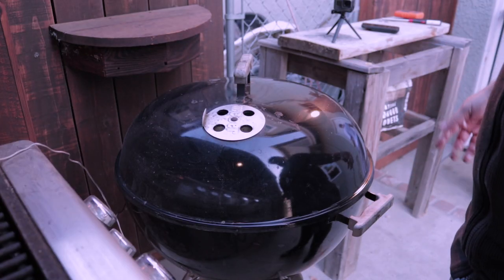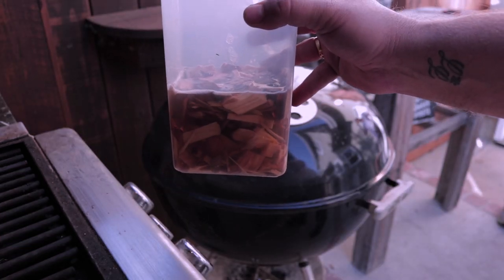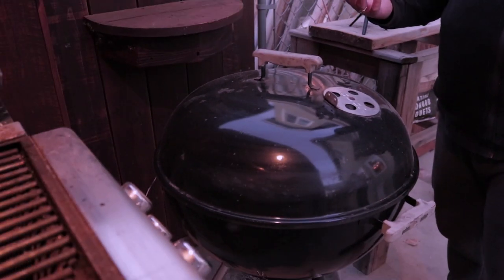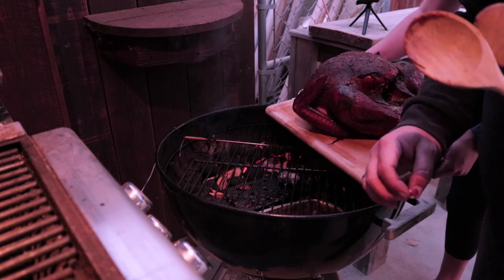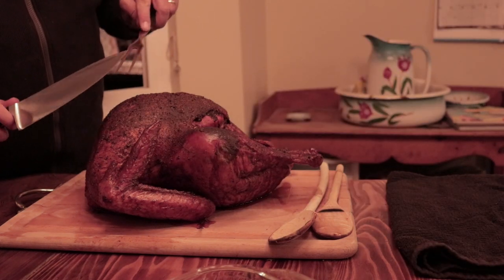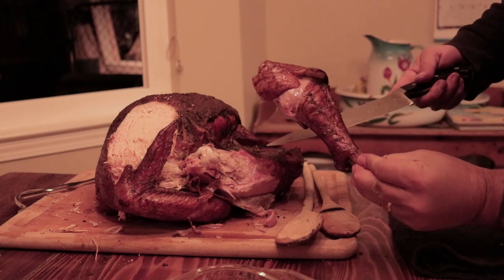Thanksgiving Dinner RV Style!! | Smoked Turkey on the Weber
Thanksgiving is right around the corner! Ever wonder how to make a proper Thanksgiving Turkey in an RV? We just did our first smoked turkey on the Weber Kettle. Came out awesome, so now you can have Thanksgiving Dinner RV Style. Read about the whole thing on our blog and we'll see you on the next adventure!

►►►SUPPORT WhyWeWork ON AMAZON◄◄◄